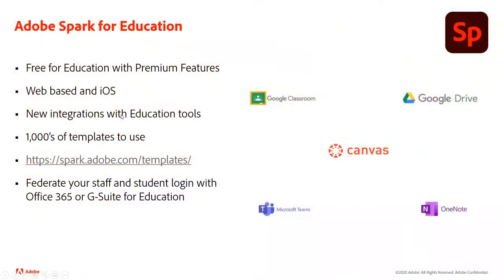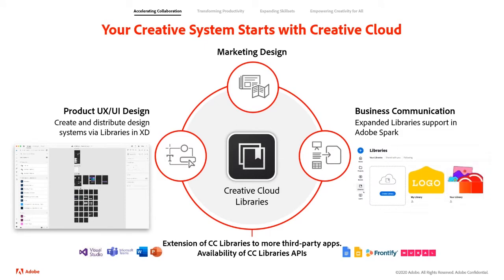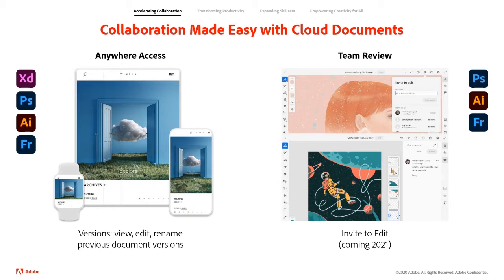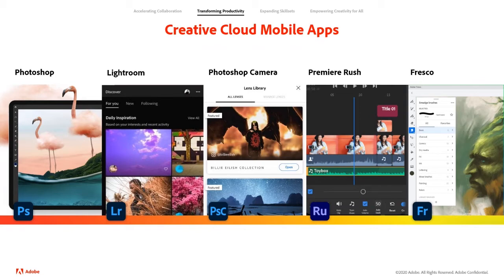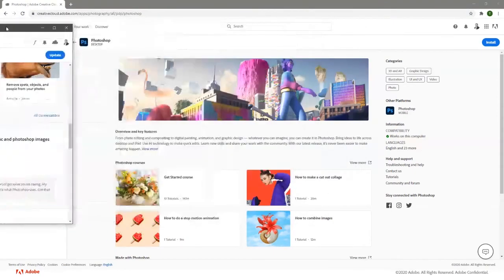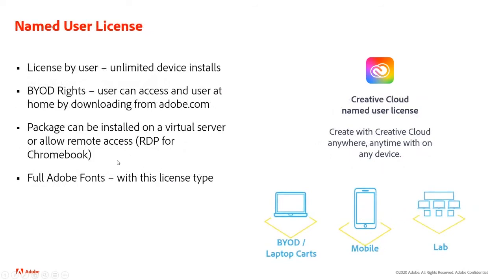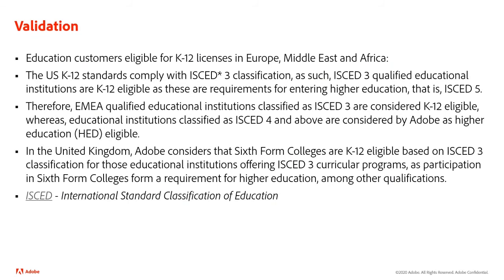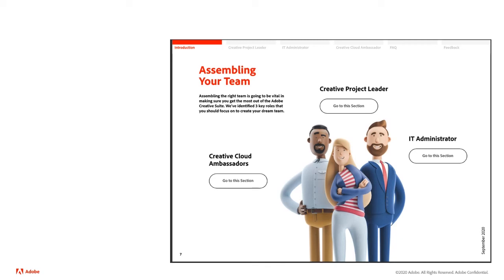Webinar: Unlock Creativity with Adobe’s Blended Learning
Pugh and Adobe team up once again to bring you the very latest developments. We were joined by Adobe’s Education Business Architect Tom MacIldowie who provided insights into how Adobe enable blended learning with named user licenses, and what benefits this brings to Education.

We also covered all the major updates from Adobe MAX 2020 and discussed Adobe’s Welcome Packs, which gives you all the resources you need to unlock creativity across all your subject areas and departments.

00:00 - Introduction
06:03 - Adobe MAX updates
23:04 - Creative Cloud Offerings
32:18 - Adobe Welcome Pack
36:51 - Pugh's Blended Learning Solution By Eifion Evans Director of Technical Services